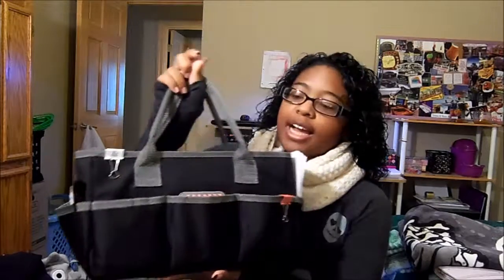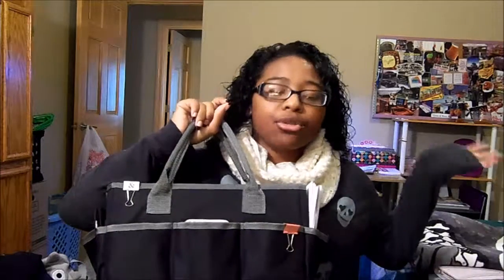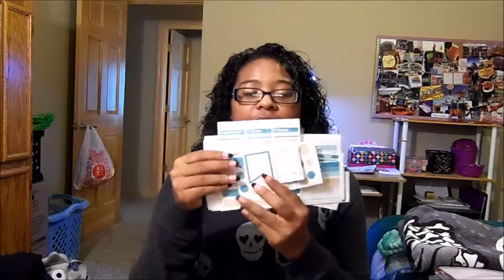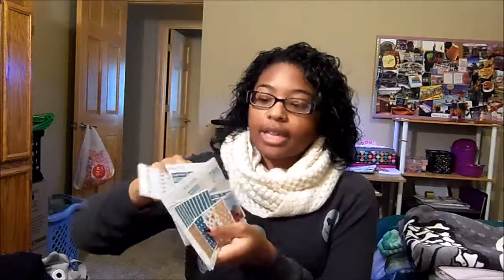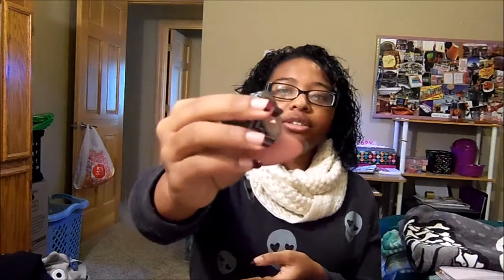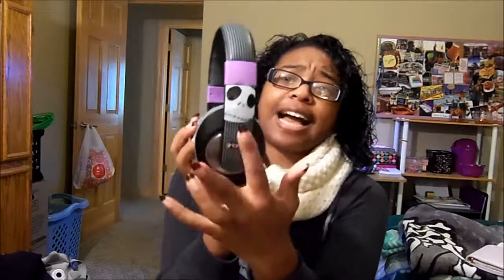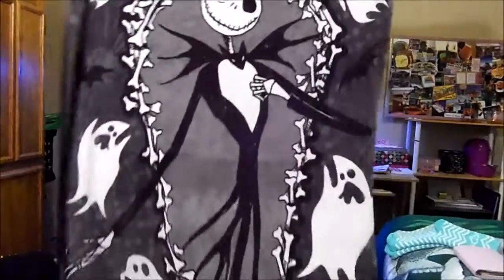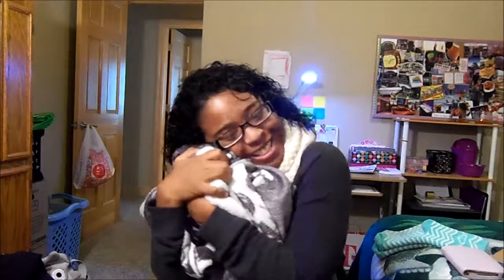October Favorites | 2015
I Hope you enjoyed this video!! I had so much fun doing this month favorites!! :D I'm gonna miss October, but am SO EXCITED for November! ^^